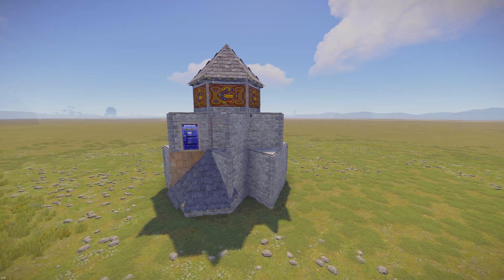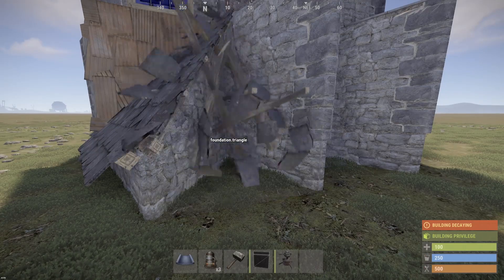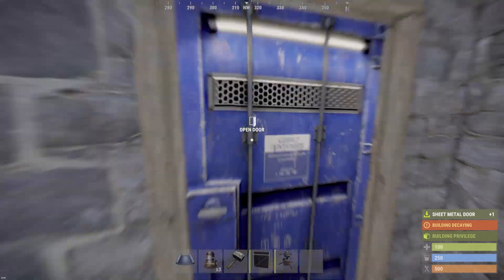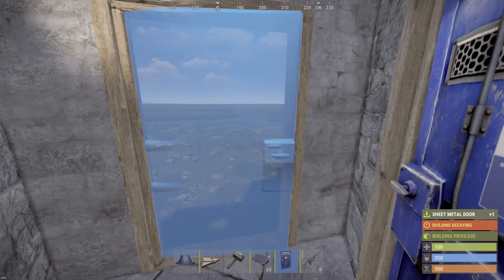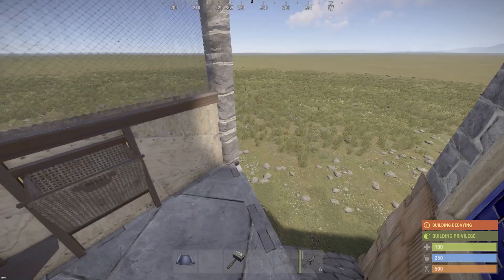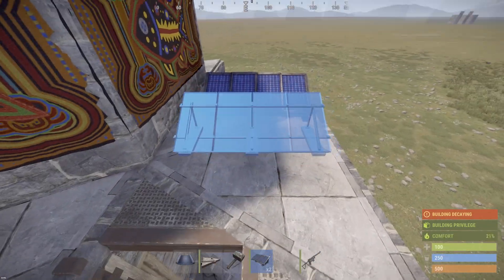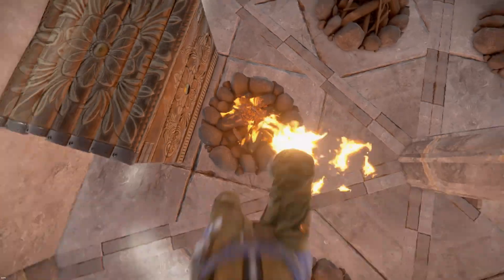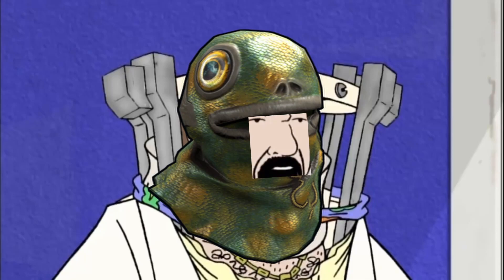Wizard Tower 2.0 [BEST new small base in RUST?]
Reksmore walked so that I could run, and when there was only one set of footprints in the sand, it's because he carried me.

This is the result of 60+ hours living in the Reksmore Wizard Tower. This version incorporates the lessons learned into a refined build with more utility.

This is the base wizard tower i'll be using for a series of videos showing off how versatile it is.

Couple things I left out of the video:
1. Triangle floor plate shenanigans on your triangle frame right under the door. Stash a triangle grill plate in the refinery area and you can run out and grief raiders by locking them in with it.

2. This is for a future video BUT if you are using the industrial system you can use the slits of the wizard tower and the doors to pipe the refinery to the top of the tower.  Then you can send wood and crude and get lowgrade back without having to go out the front door.

3. I didn't go into it but between the 2 shop fronts you can add a frame and a garage door so that the auto turret never needs its power cut.  If friendly people are swinging by you can just close the door and they are safe.  The alternative use for the door is it allows you to seal yourself in 100% and use the drop box for trades.